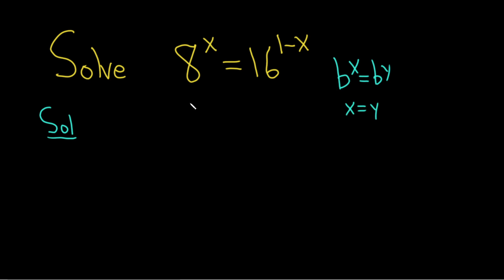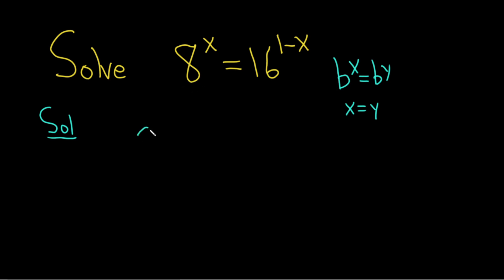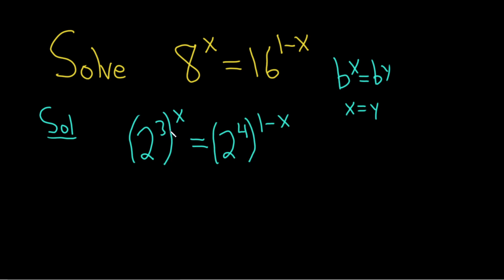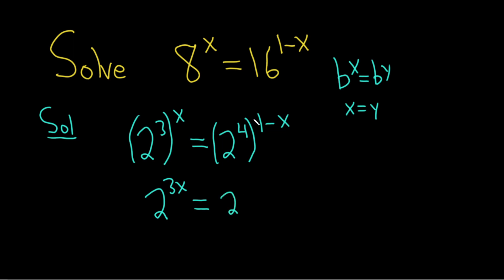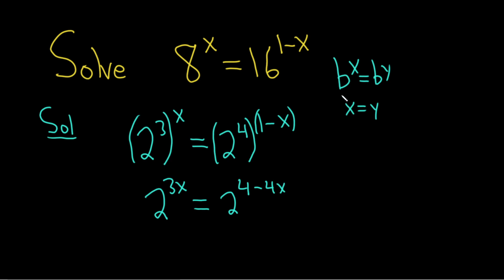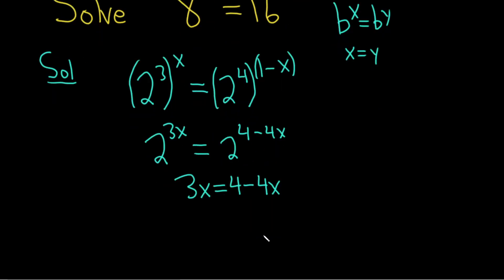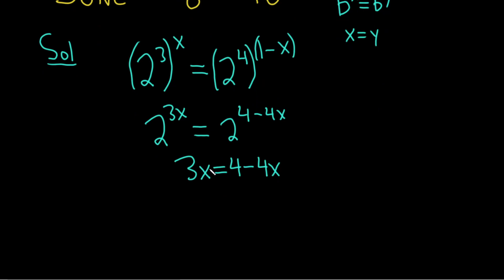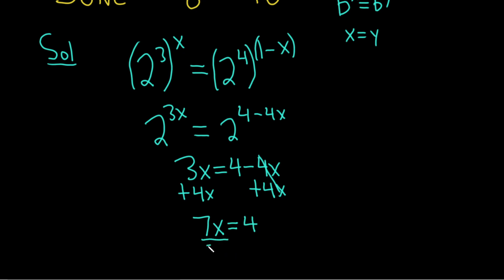Solve the Exponential Equation by Making the Bases the Same: 8^x = 16^(1 - x)